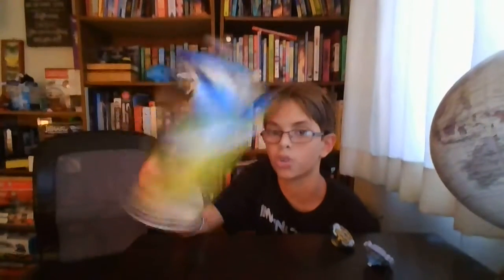Beyblade unboxing teaser